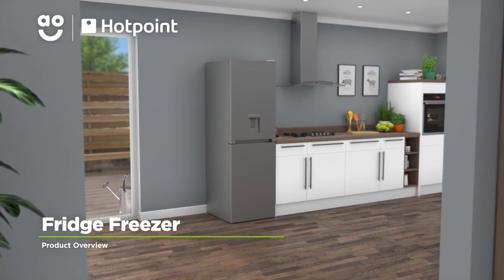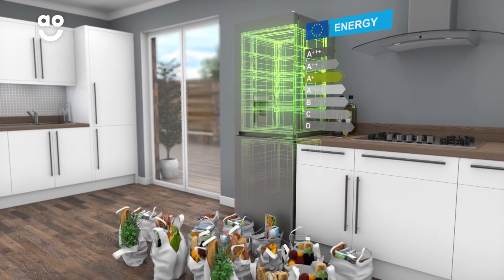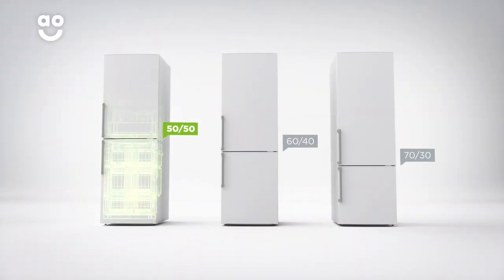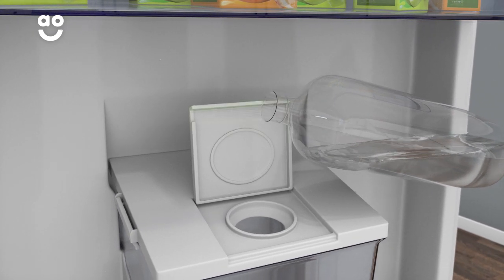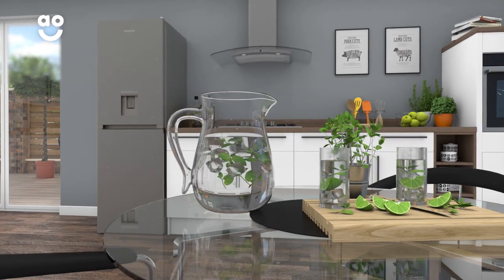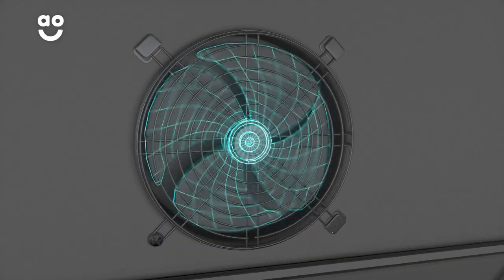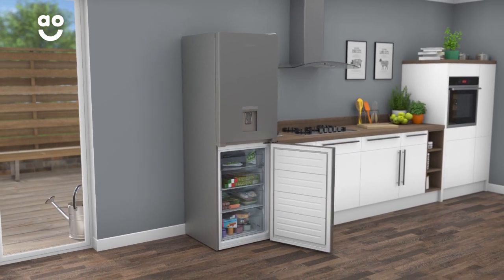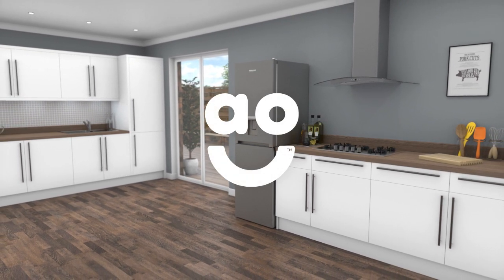Hotpoint Fridge Freezer HBNF55181SAQUAUK Product Overview | ao.com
Discover more about the HBNF55181SAQUAUK fridge freezer from Hotpoint in our short product video. The water dispenser is a great feature for summer and dinner parties, as it provides chilled water whenever you like, and because it uses a tank in the door, it doesn’t require any extra plumbing either. Because this model is frost free, you won’t need to spend time scraping out ice.